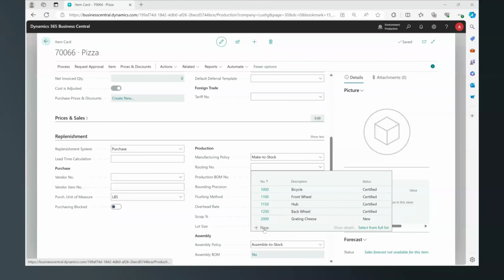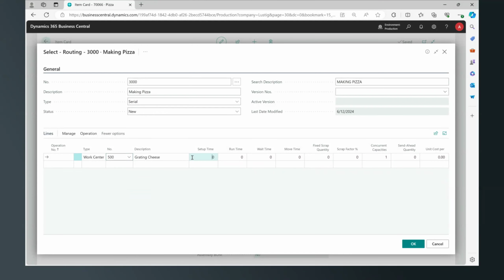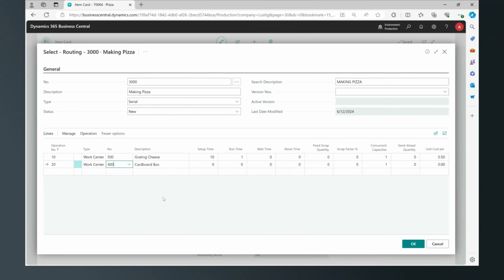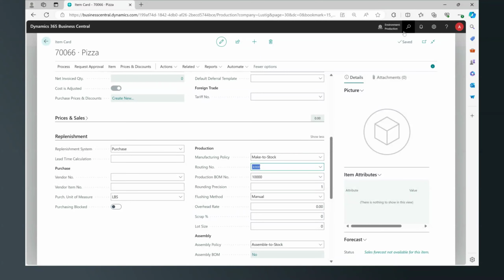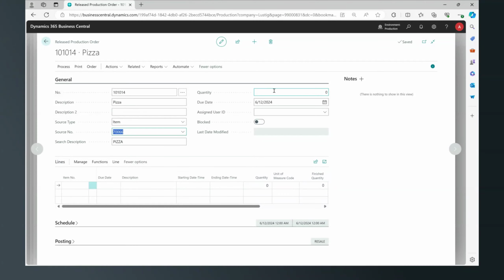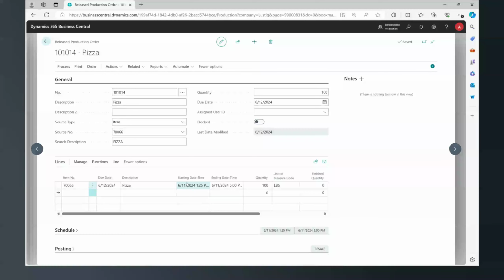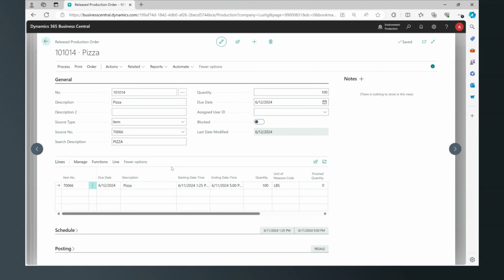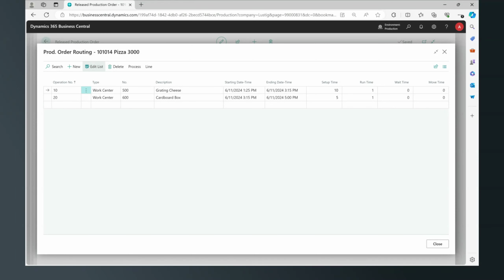Microsoft Dynamics BC - Routing Setup for Manfacturing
Learn how to setup Routings for Microsoft Dynamics BC Manufacturing.